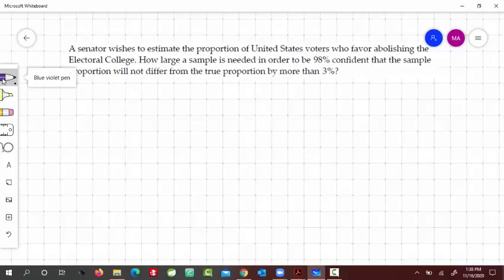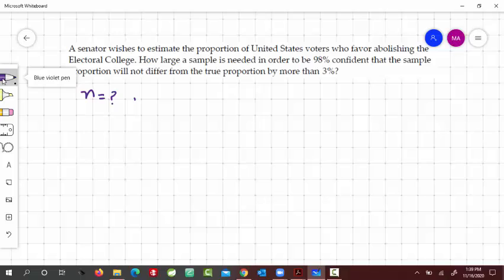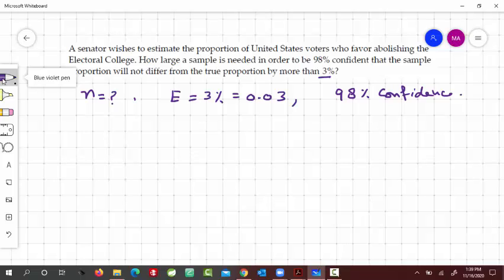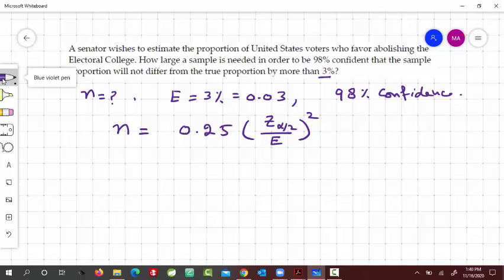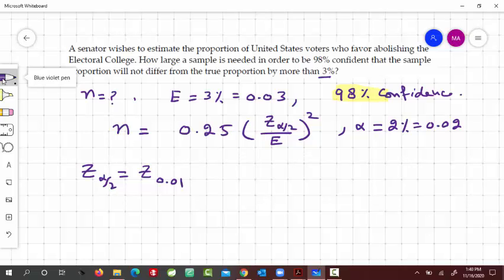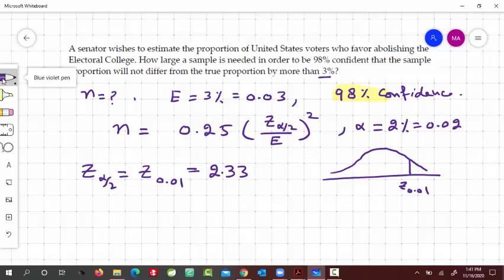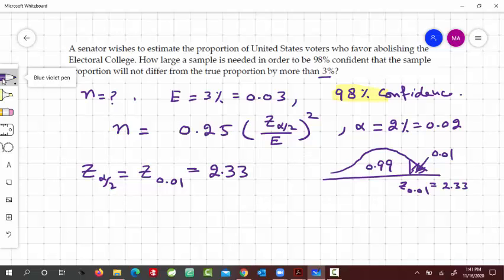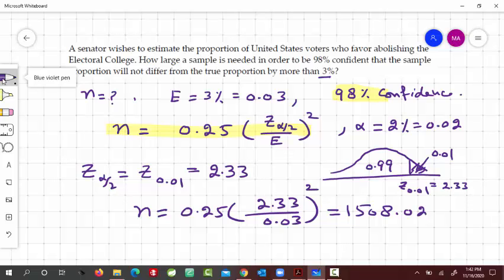Example: Sample Size needed to estimate for Population Proportion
A senator wishes to estimate the proportion of United States voters who favor abolishing the Electoral College. How large a sample is needed in order to be 98% confident that the sample proportion will not differ from the true proportion by more than 3%?